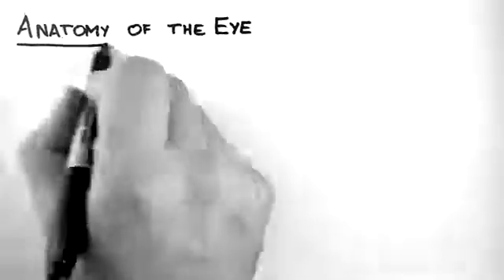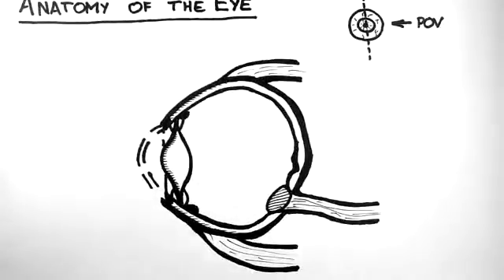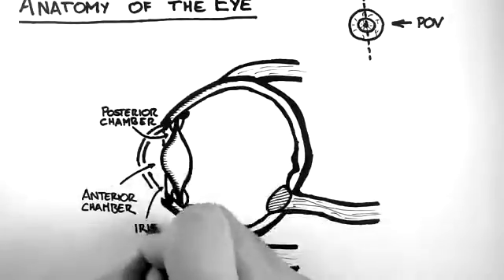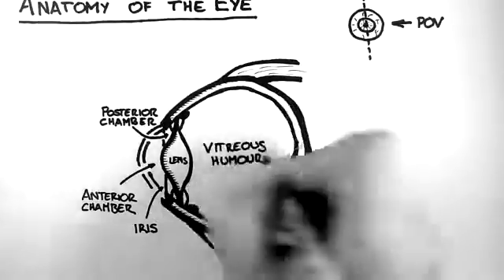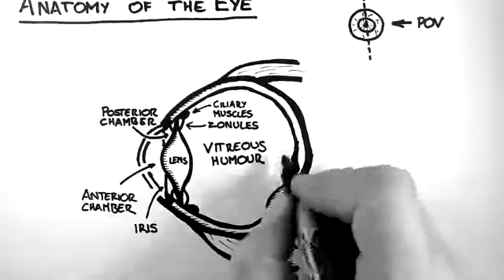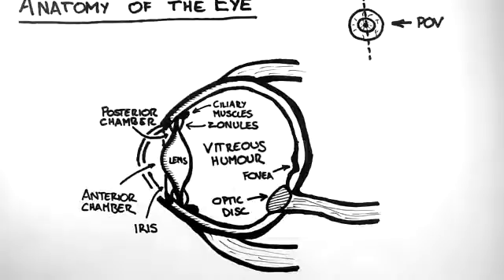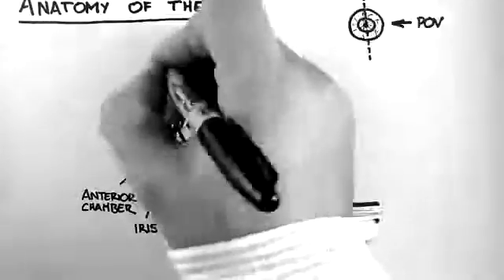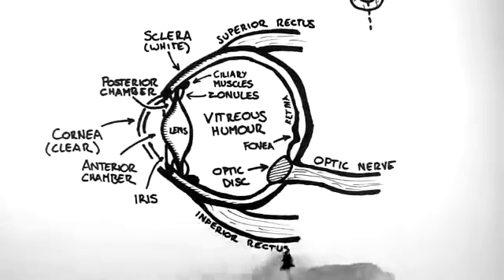Anatomy of eye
In easy way